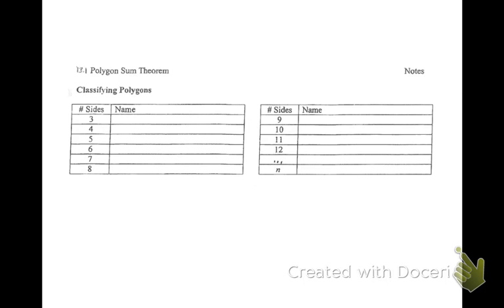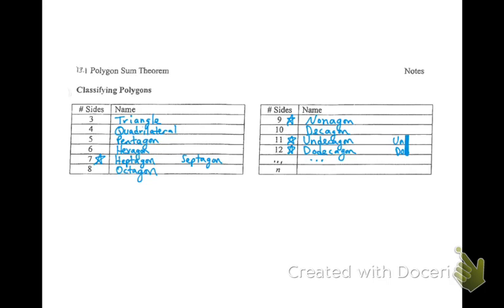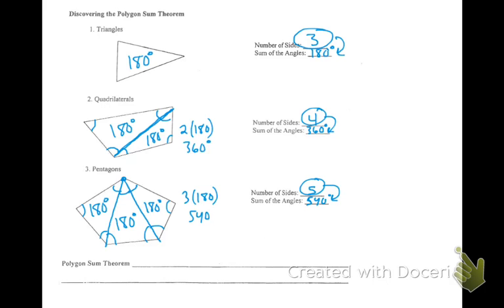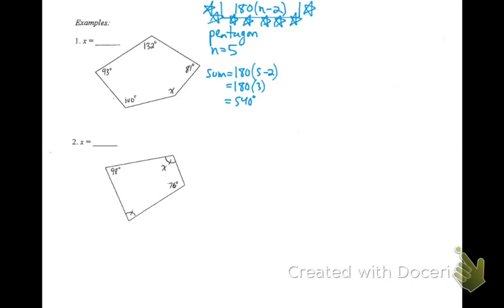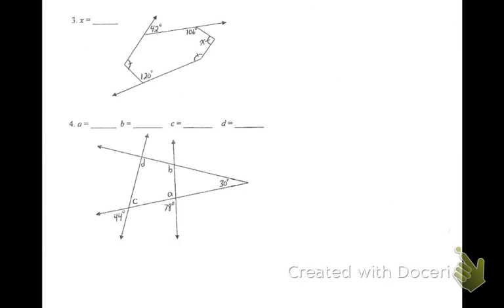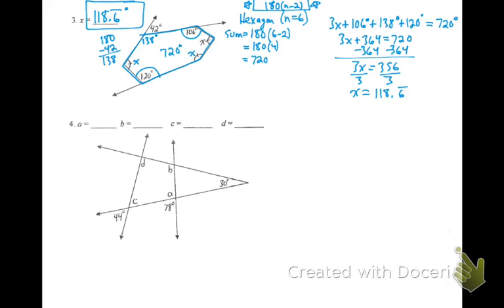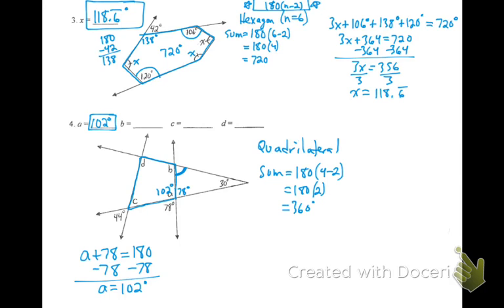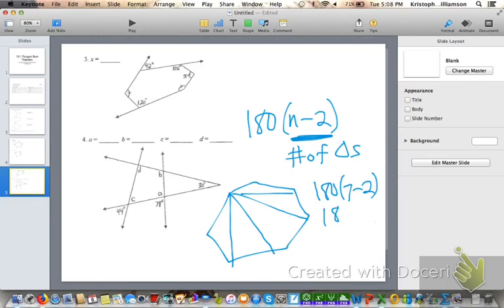13.1 Polygon Sum Theorem